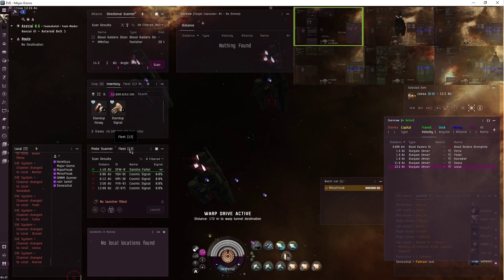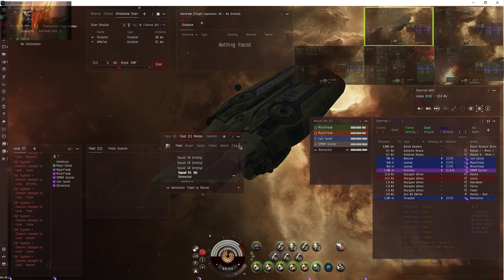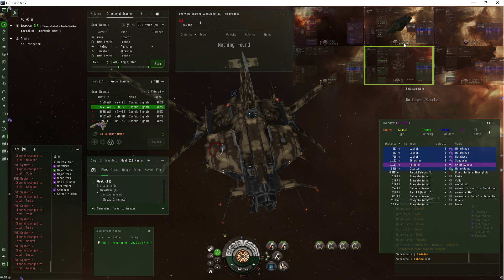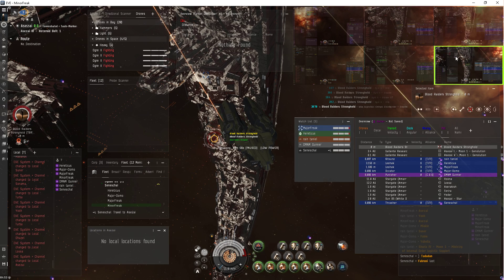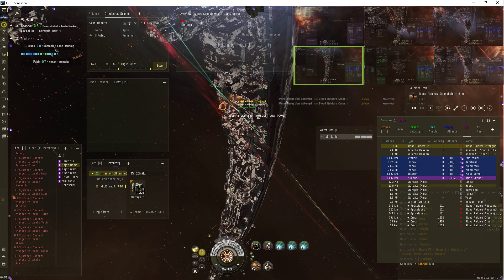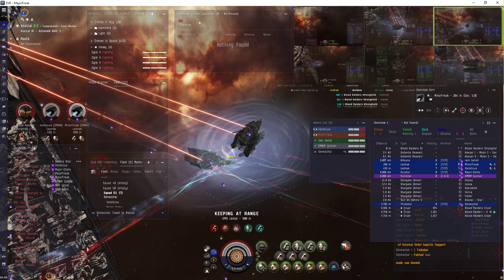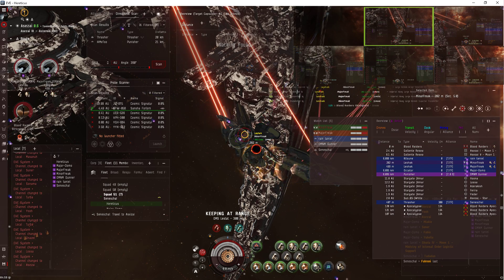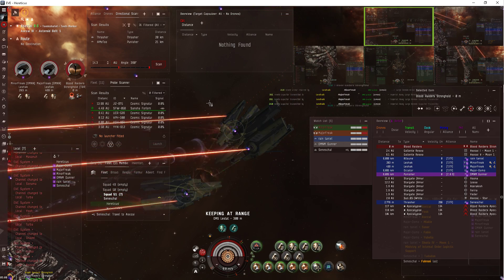Eve online - New UI iteration (multiple overviews)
readjusting two windows a tiny bit to accommodate the target lock anchor, which hasn't changed for years.